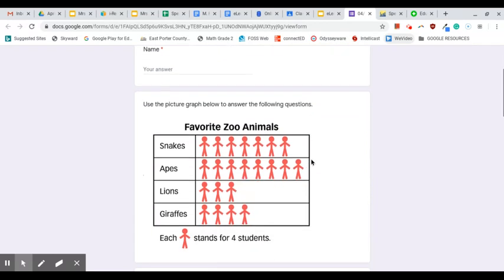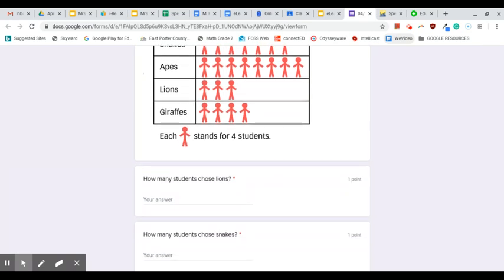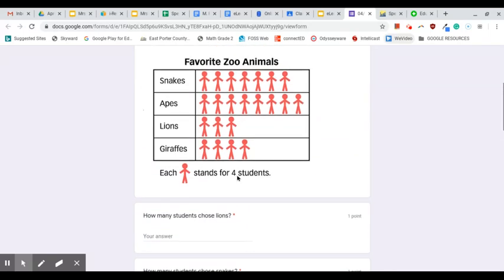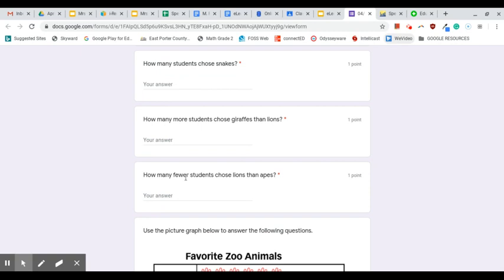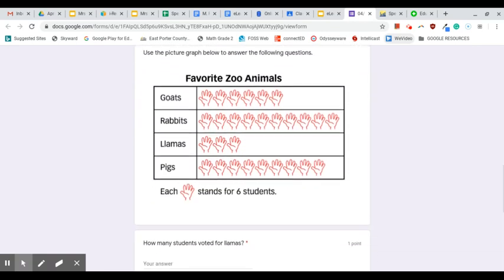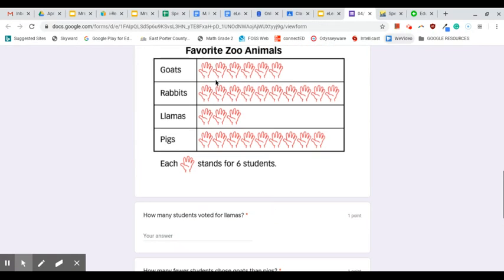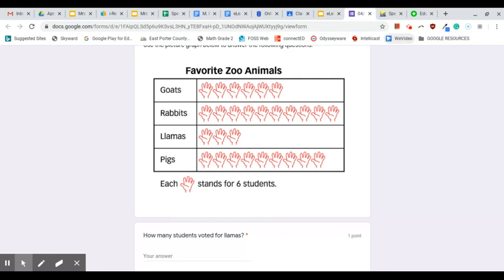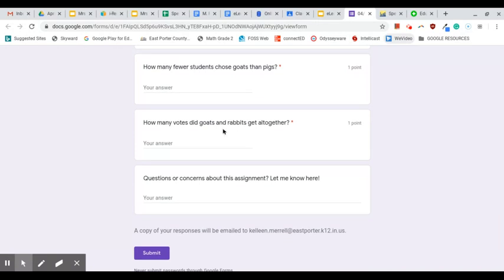Untitled: Apr 16, 2020 2:30 PM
Picture graphs